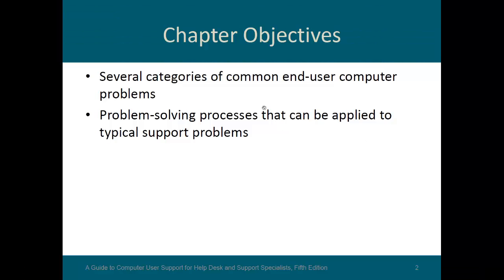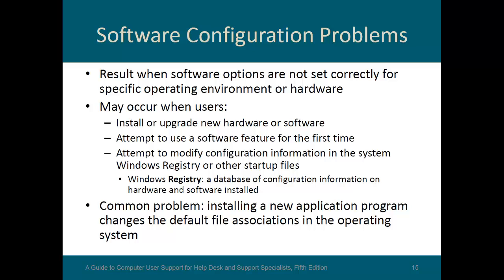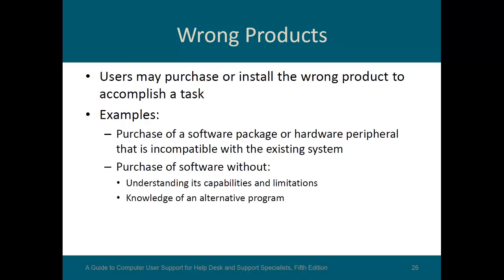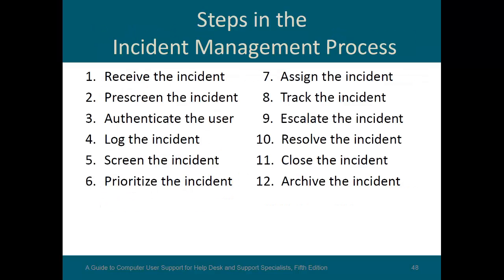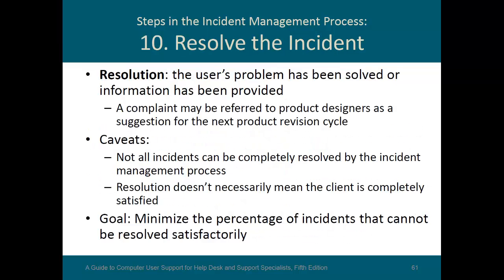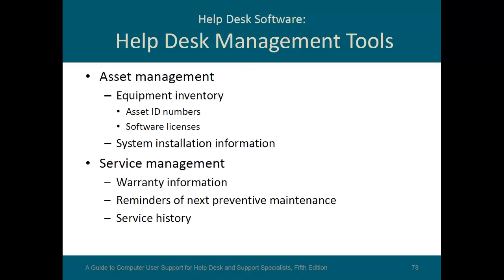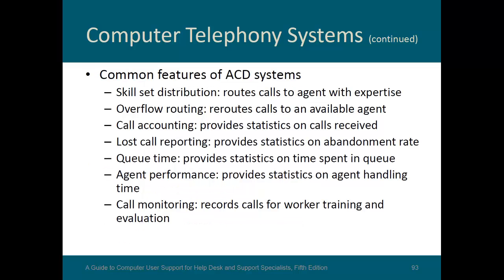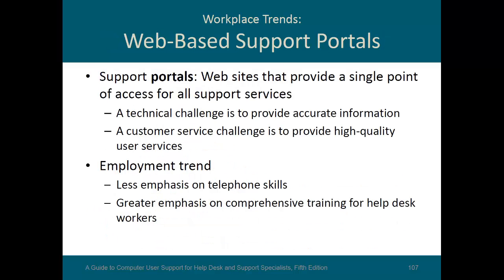Module 3 Presentation Video for CS 225 Computer User Support Class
Instructor Robert McMillen presents the third module in the CS 225 Computer User Support college class. Common Support Problems & Help Desk Operation.